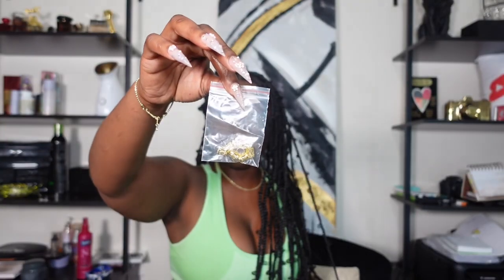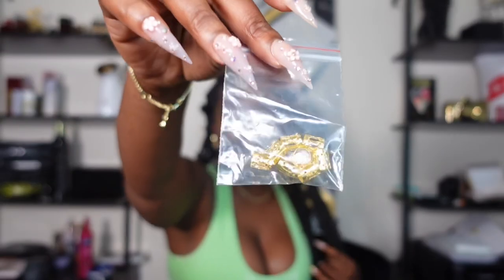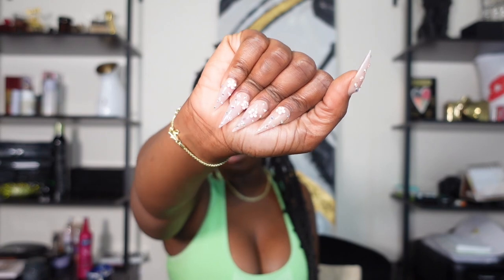Box Braids On Short Natural 4C Hair In Minutes + Ways To Style | Affordable Amazon Prime Wig Review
In this video, I'm going to show you the beginner friendly box braid full lace wig. If you've been struggling to find the right wig thats perfect for black women hair, then this tutorial is for you!

USE CODE "SUBBIE"

9526 Argyle Forest Blvd STE B2 #464

✨ ITEMS MENTION & WORN TODAY ✨

💁🏾‍♀️ MY MUST HAVE WIG ESSENTIALS 💁🏾‍♀️

Tweezers & Mini Curved Scissors

Gots2b Gel

Got2b Freeze Spray

Nude Wig Stocking Caps

Steel Tail Comb

Tickler Razor Comb

Electric Hot Comb

Small .7 Inch Flat Iron

Elastic Band

⏰ TIME STAMPS ⏰
0:00 Intro

Sub Count